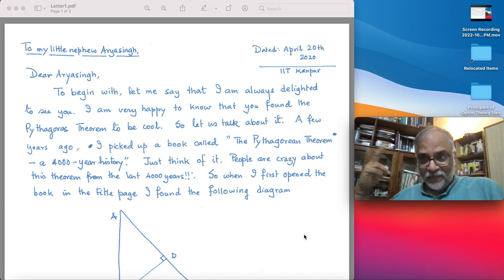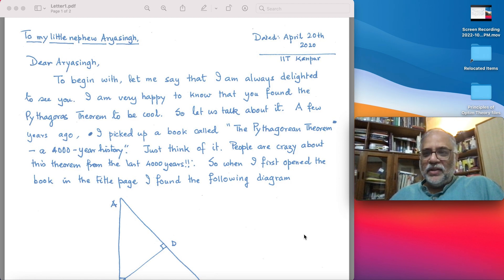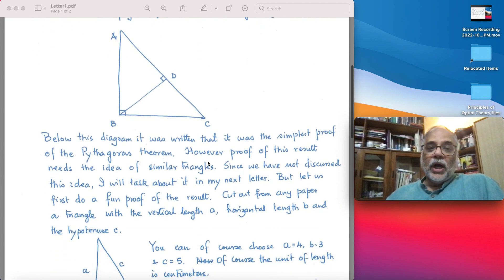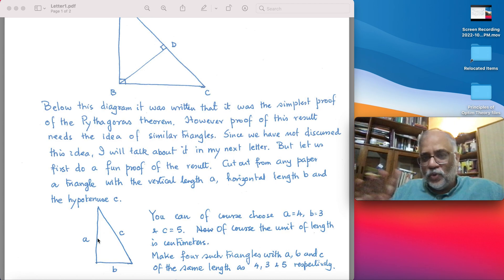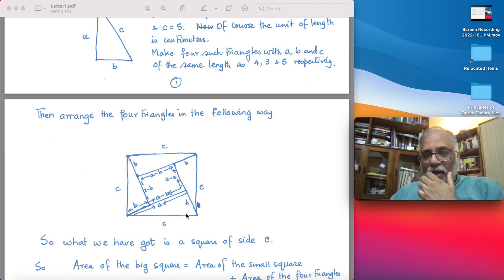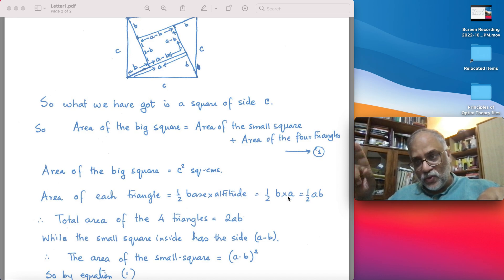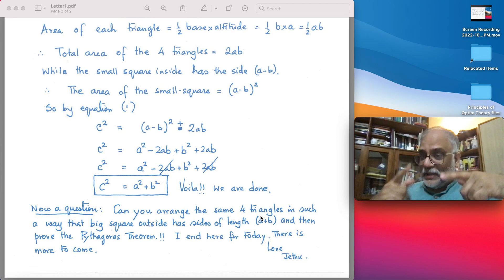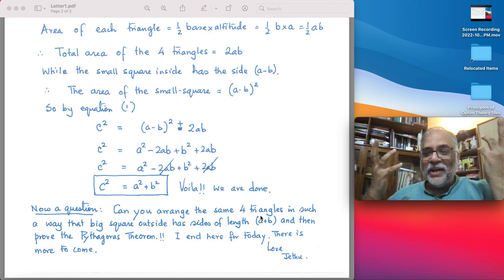Letters to my Nephew: The first letter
This is the first letter that I wrote to my nephew in April 2020.It contains a pictorial proof of the Pythagoras Theorem.